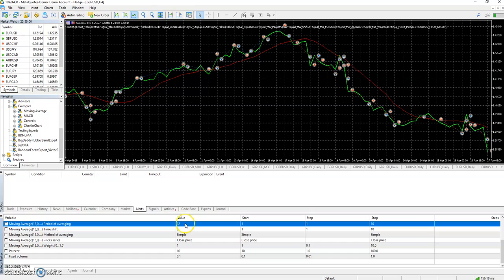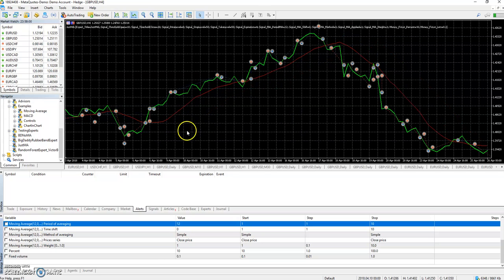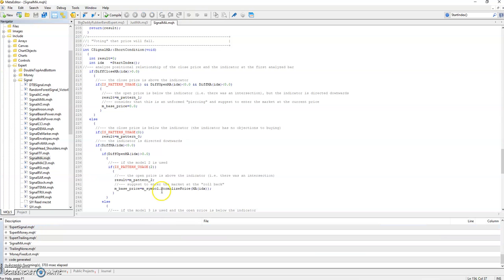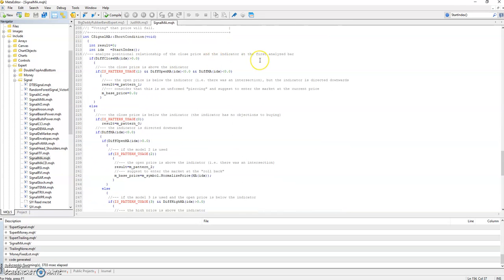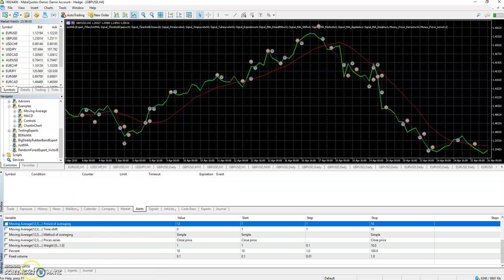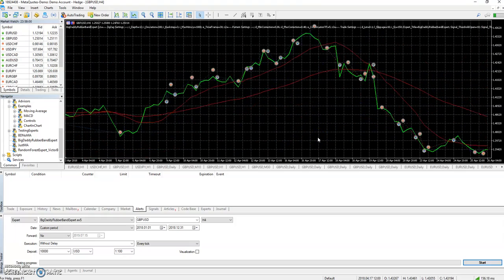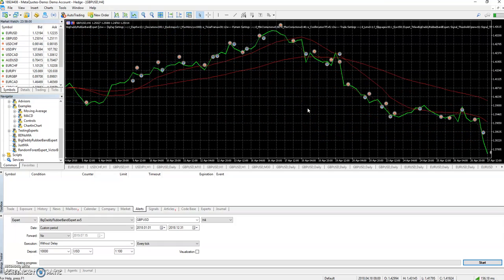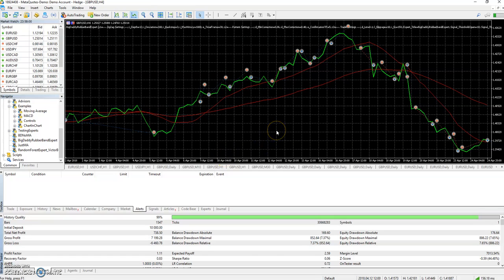EForT BigDaddyRubberBandExpert - Part 3 - Moving Average Signal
This video explains how the Moving Average signal works and how it is used in BigDaddyRubberBandExpert.